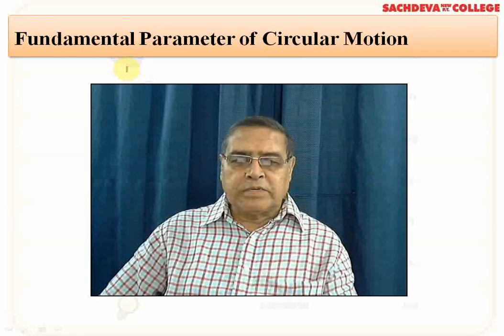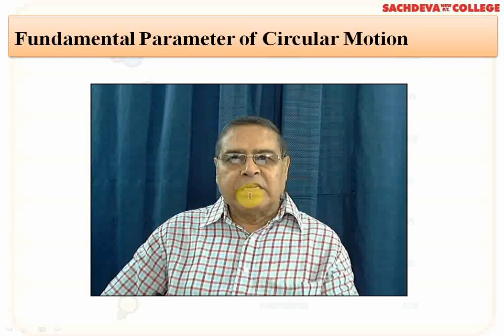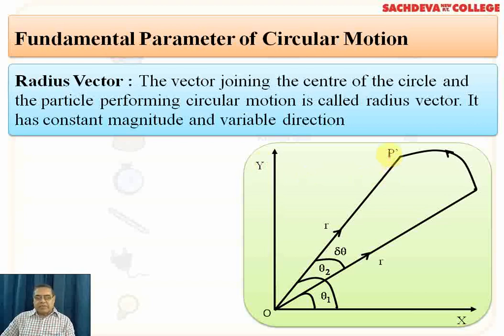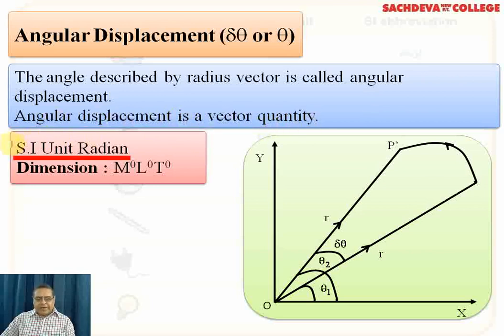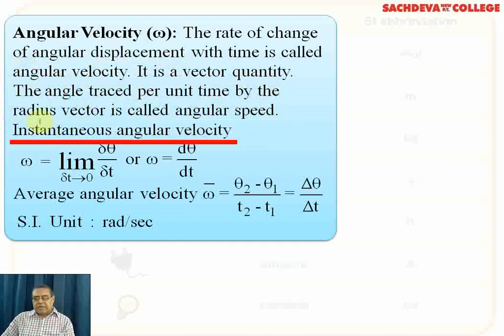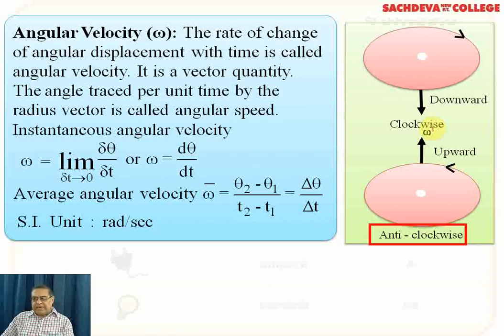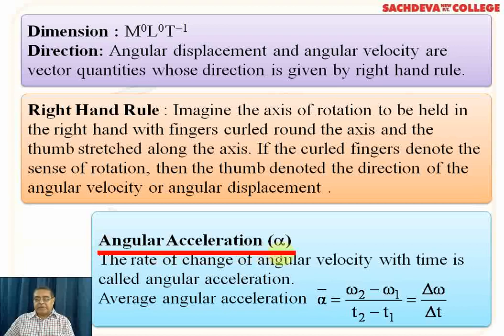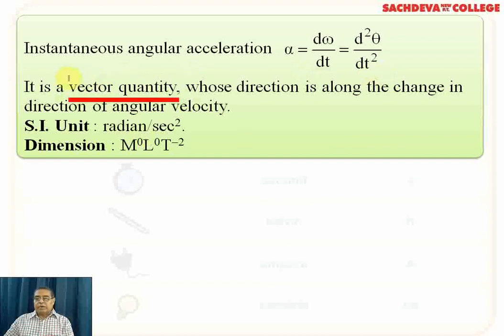Chapter - 4 Motion in a Plane - Lecture-15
Know about circular motion in this Lecture

Class 11th